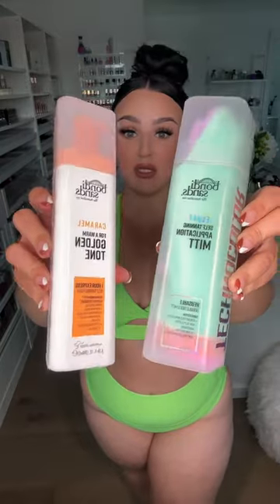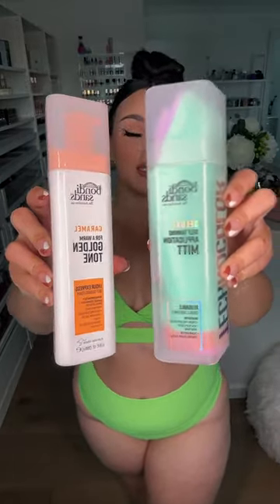Self tan with me!!!